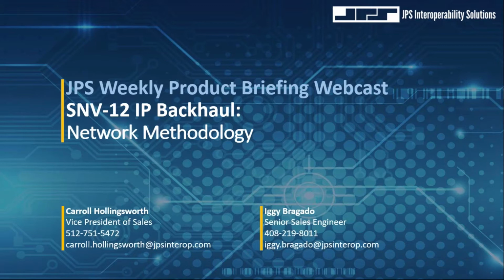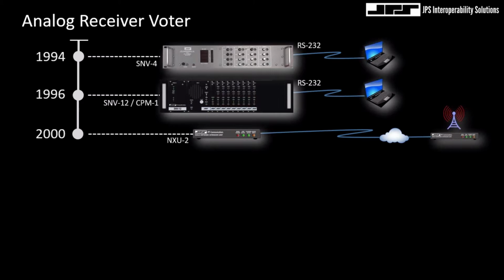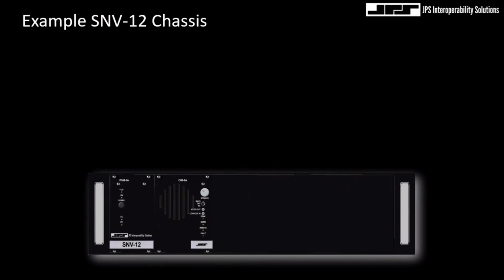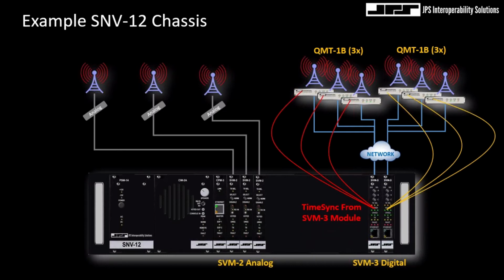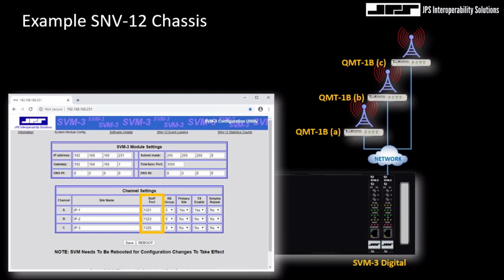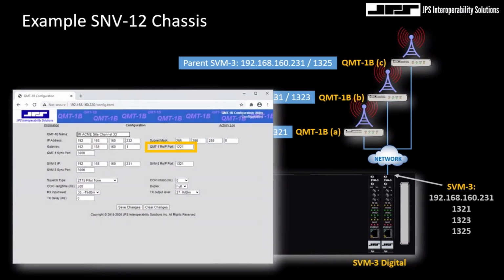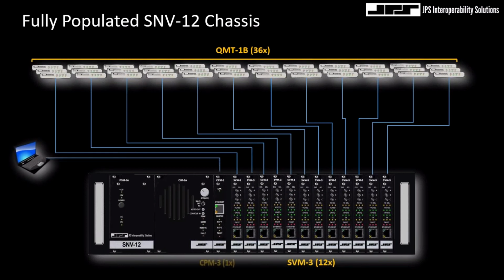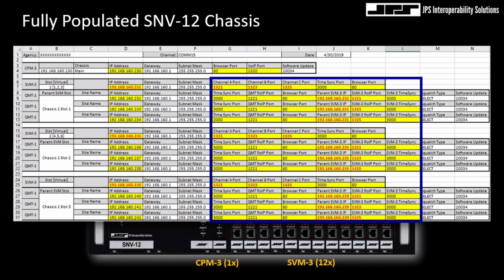SNV-12 IP Backhaul: Network Methodology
We’ll have a brief 30-minute discussion of the latest SNV-12 Analog Receiver Voter IP Backhaul Network Methodology

This webcast will help us understand the relationship of IP addresses and port values that allow proper transport of receiver and transmitter audio, and time synchronization data between the modules within the SNV-12 Chassis, and the remote QMT IP Backhaul Modem modules that are located at the receiver / transmitter sites